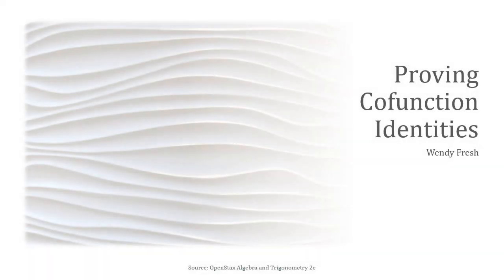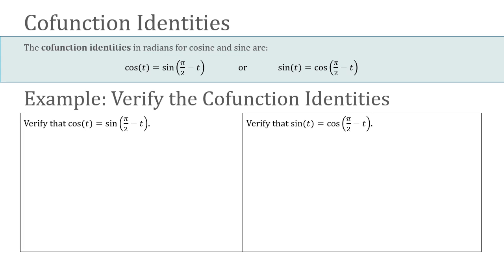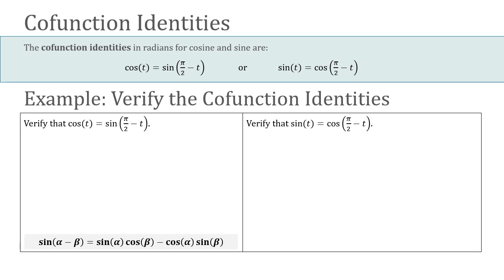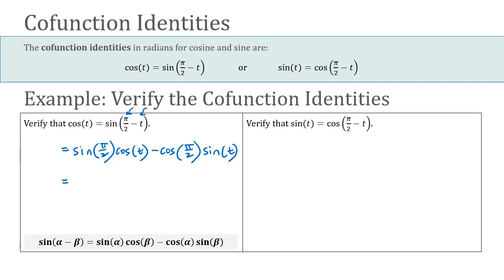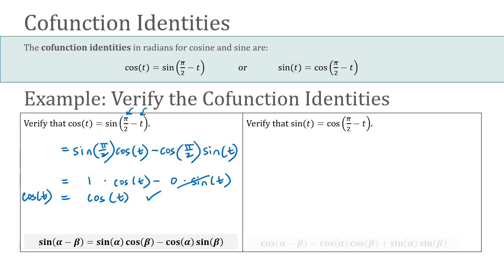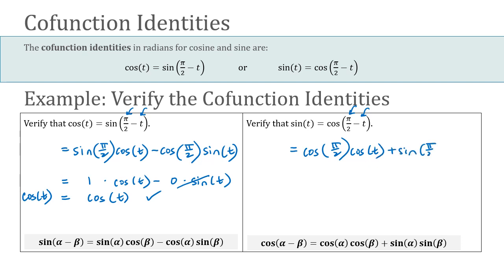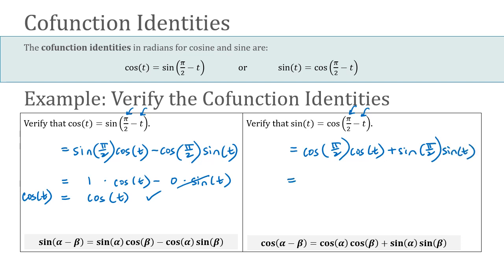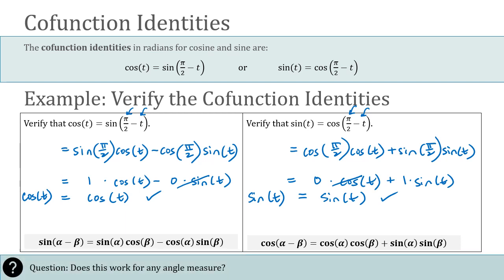Proving Cofunction Identities (9.2 Algebra/Trig 2e OpenStax)